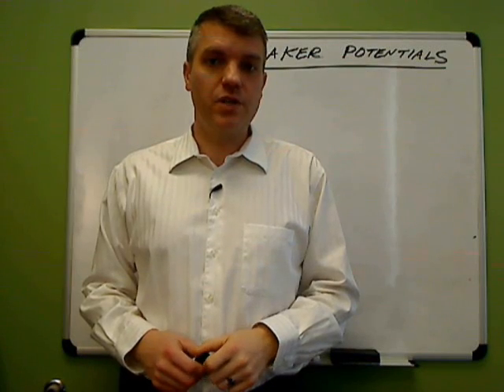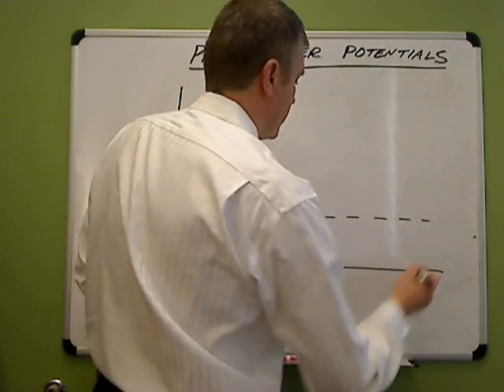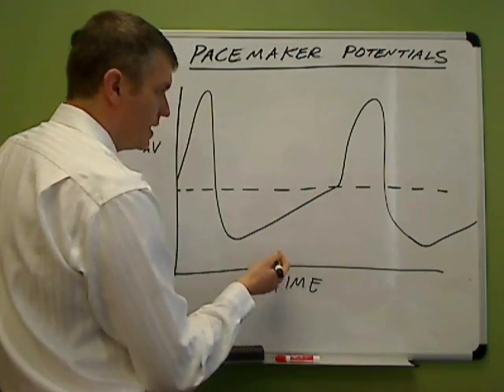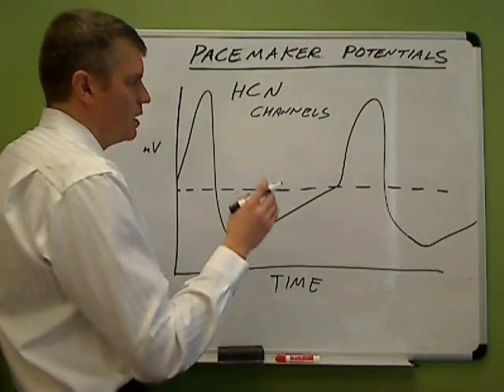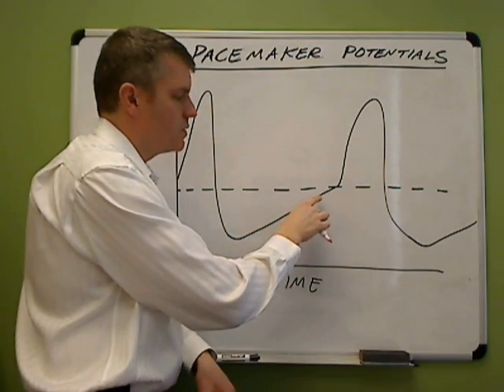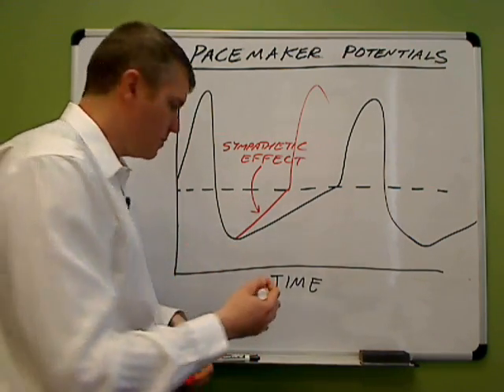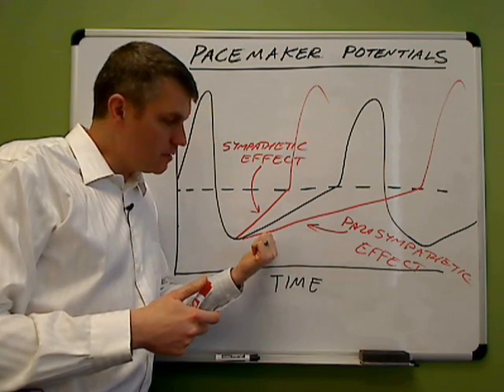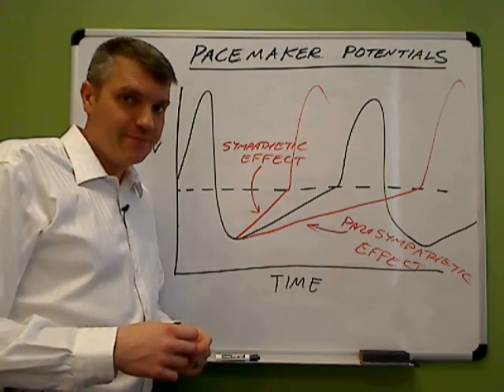electrophysiology of cardiac myocytes 02 pacemaker potentials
How is it that the heart can be seen beating without signals from the brain?  This is explained by pacemaker potentials.  I also describe in this video how it is that the brain can speed up or slow down the heart rate.  Recorded at Glen Oaks Community College, Centreville, Michigan by Dr Ren Allen Hartung.